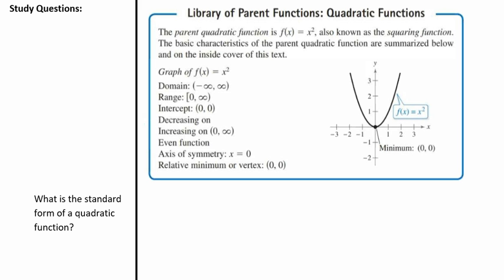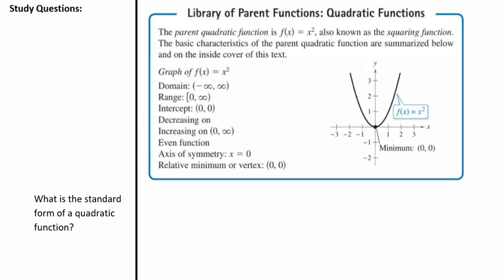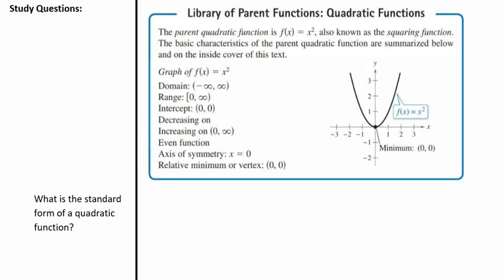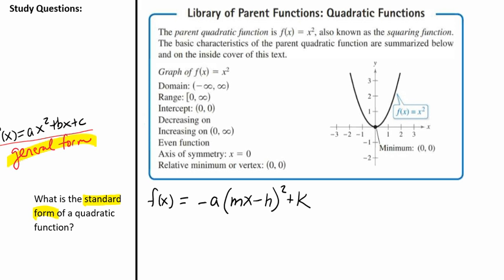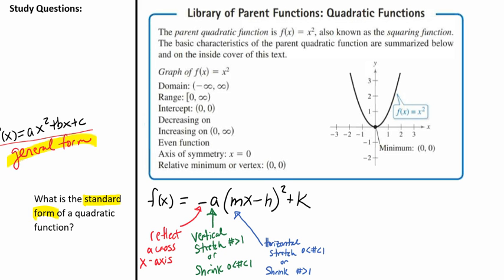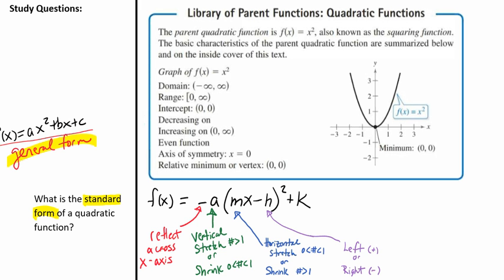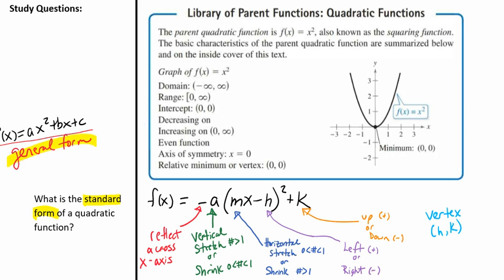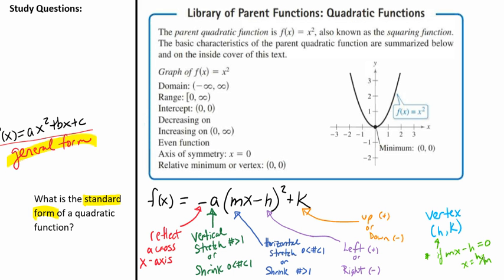What is Standard Form of a Quadratic Function Video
This video goes over what standard form of a quadratic function is and how that is different then the general form.  It also goes over the parent function properties of a quadratic function as well as how certain values and opperations transform the graphs of the functions.